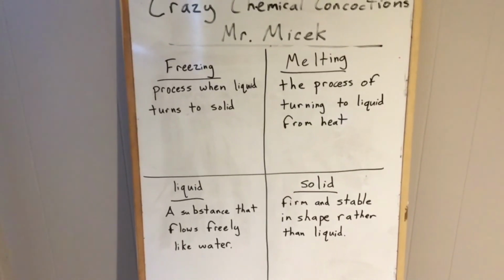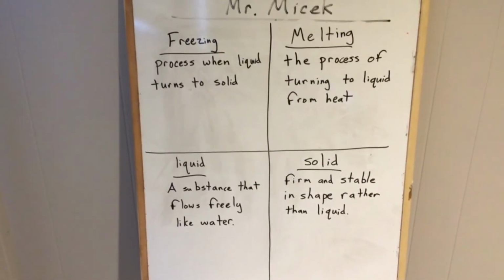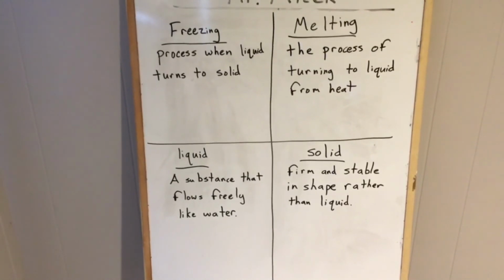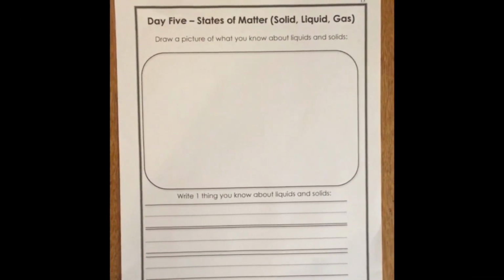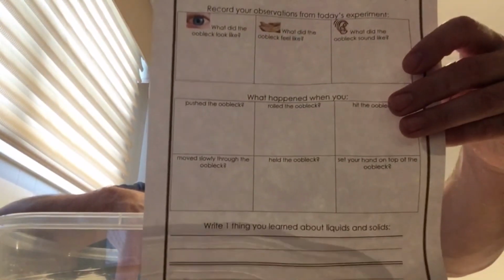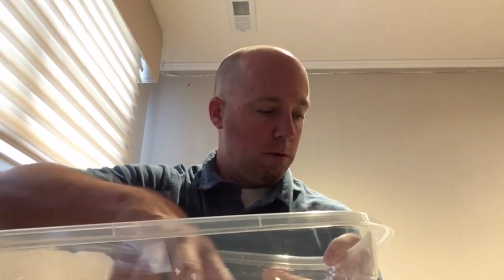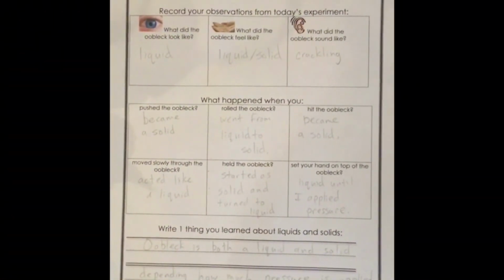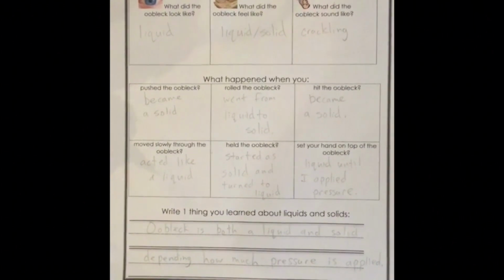Crazy Chemical Concoctions: Day 5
Enjoy five different videos containing principles of chemistry while experimenting with ordinary household items, such as lemon juice, vinegar, pennies, alka seltzer and more! To view the Crazy Chemical Concoctions handout,